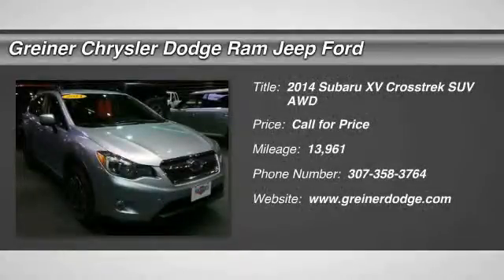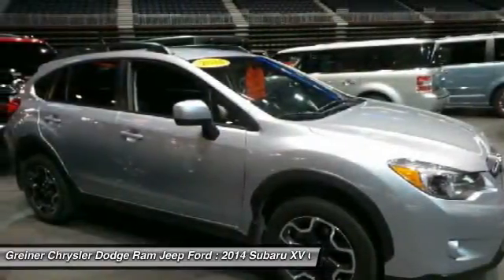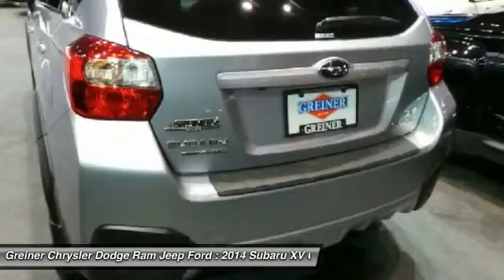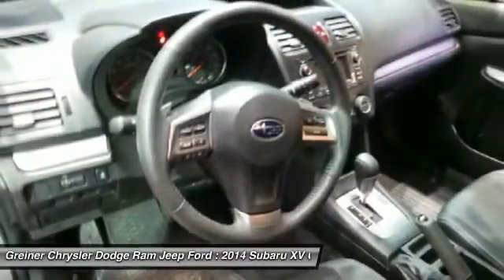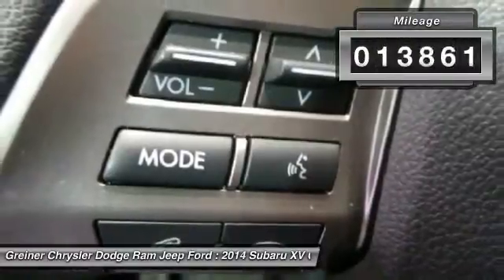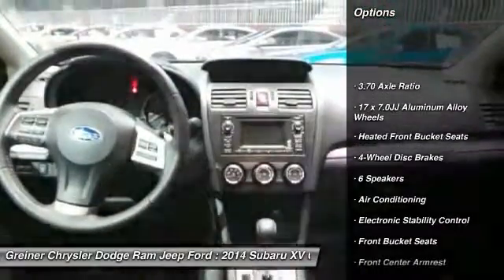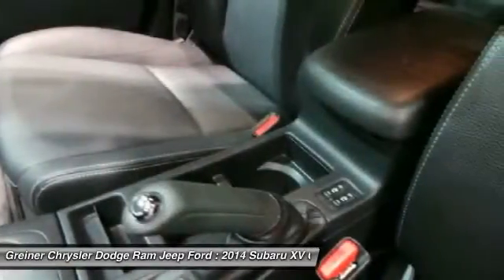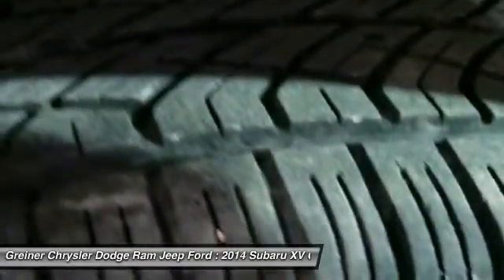2014 Subaru XV Crosstrek Douglas WY RP1264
2014 Subaru XV Crosstrek

120 S. Riverbend Dr.

Don't miss this 2014 Subaru. Make a great choice today with this must-have suv. Learn more about this suv by contacting the dealership today and complete your driving dreams.